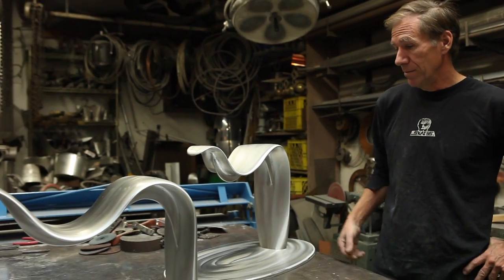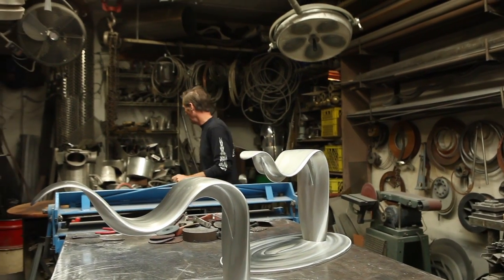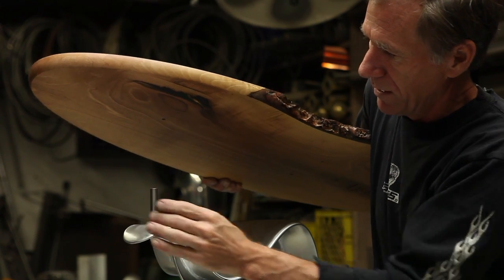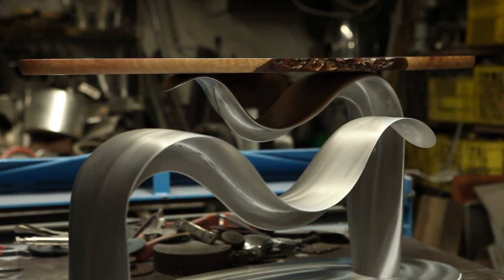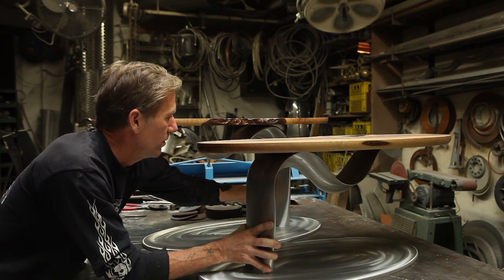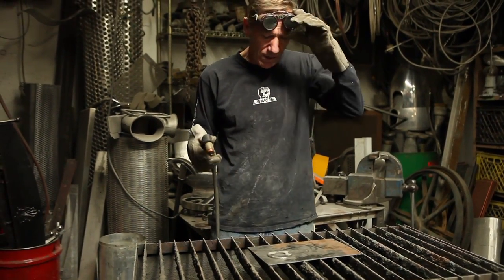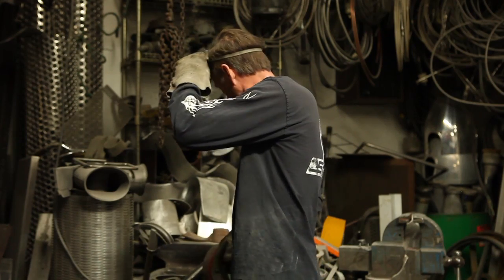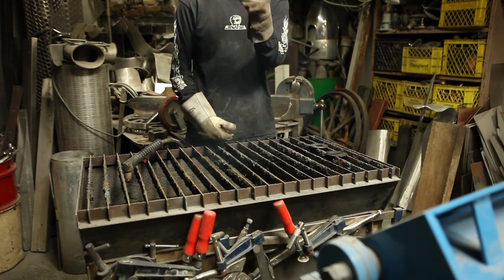ArntArntzenInterview800Keefer14Nov2011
Short Interview with metal sculptor and furniture designer, Arnt Arntzen. Shot at AMP Studio, 800 Keefer, St, Vancouver, BC, Canada. He discusses: inspiration; use of found materials and aircraft parts; and explains a work in progress. Filmed & Edited by Jeff Murton in the week prior to the 2011 East Side Culture Crawl.